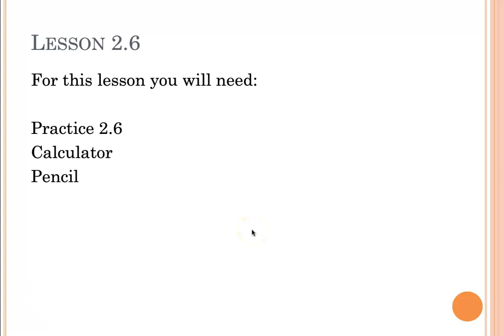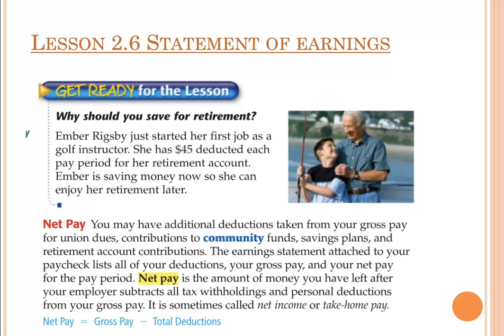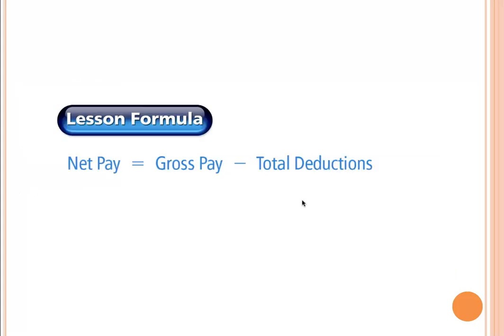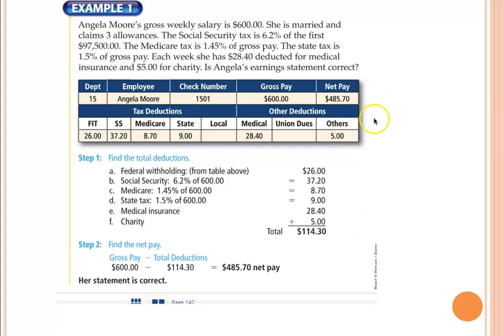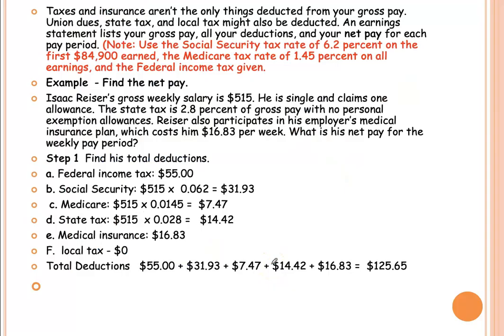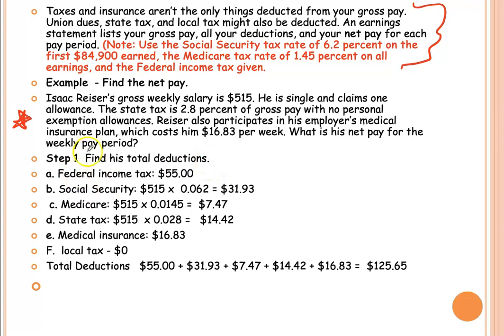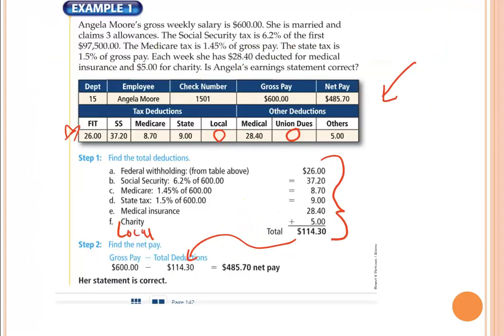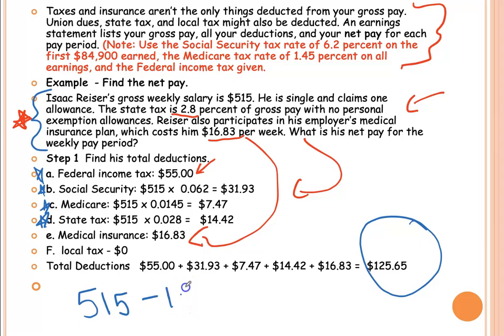Lesson 2.6 Final Statement of earnings